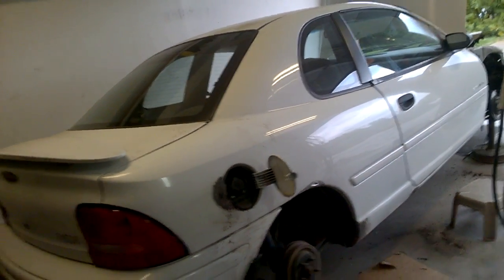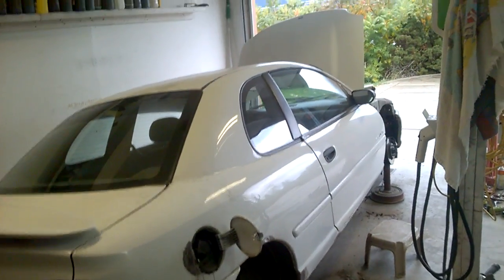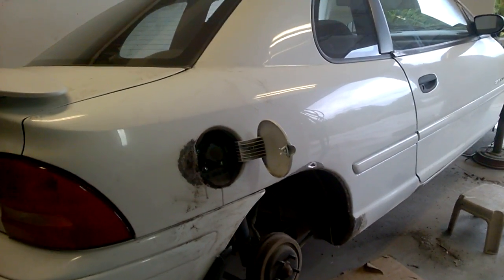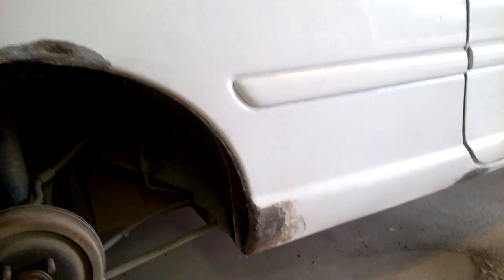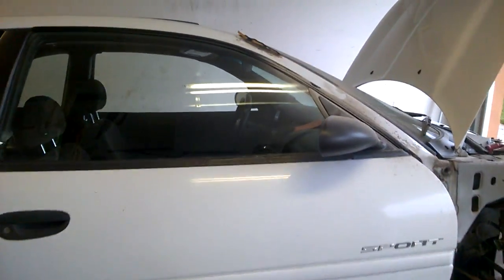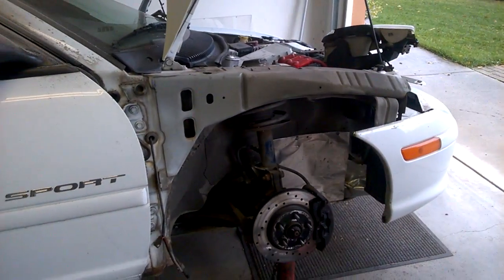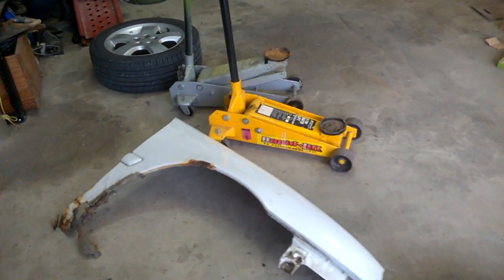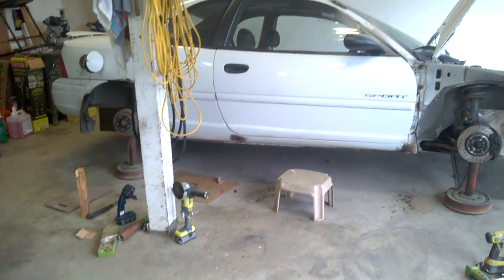DIY Electric Car 1998 Dodge Neon Part 8